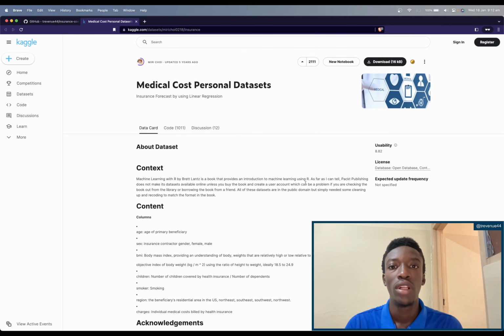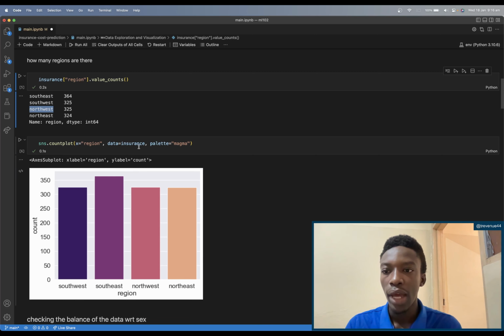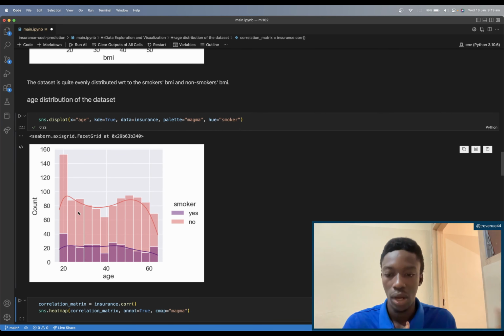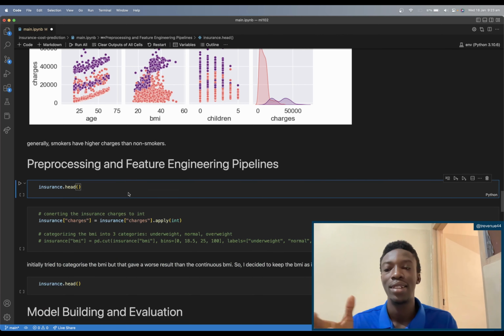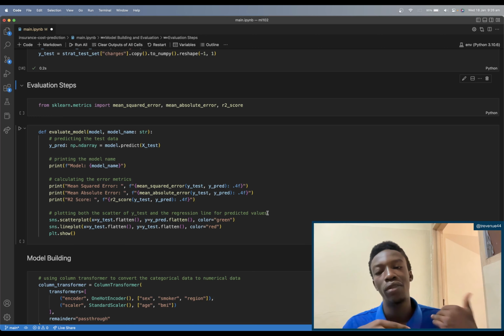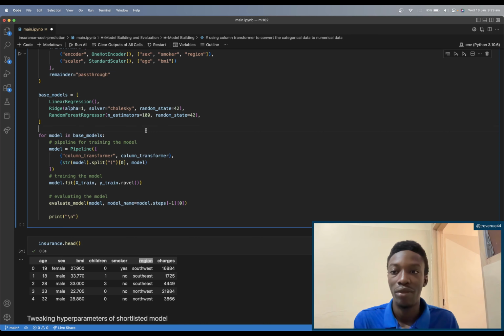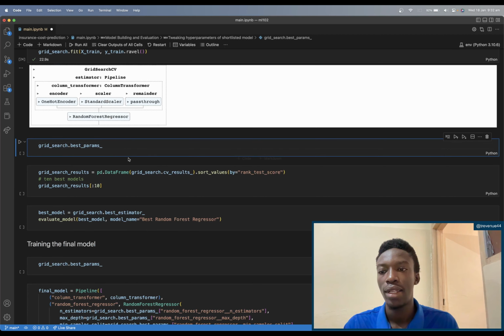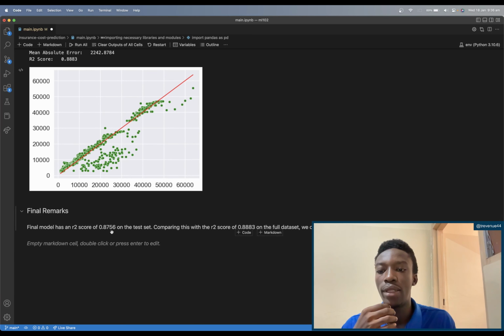I Trained a Model to Predict Insurance Costs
Went through how I build a machine learning problem to predict insurance cost of people based on a dataset from Kaggle.